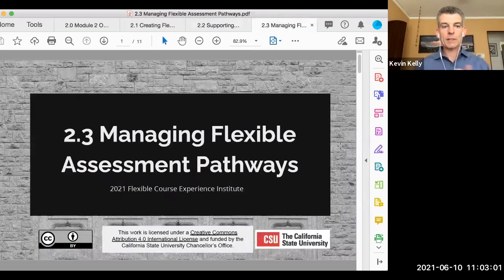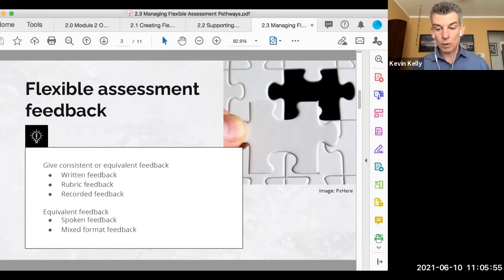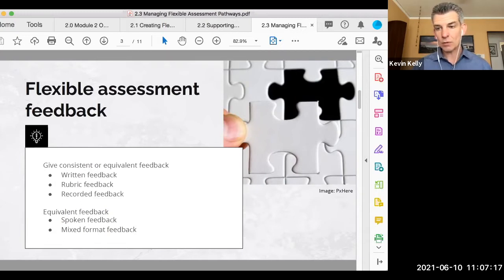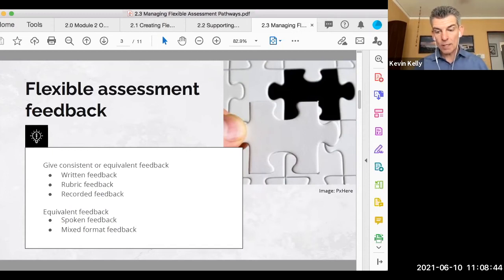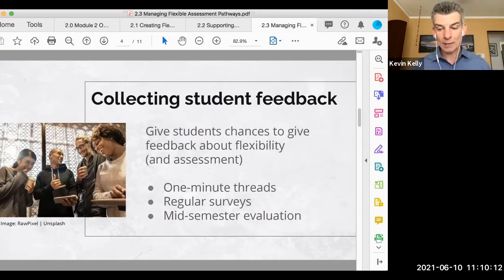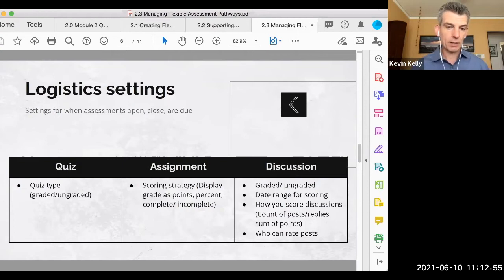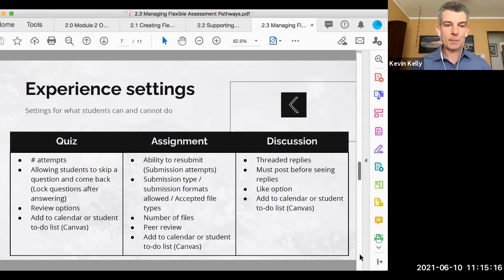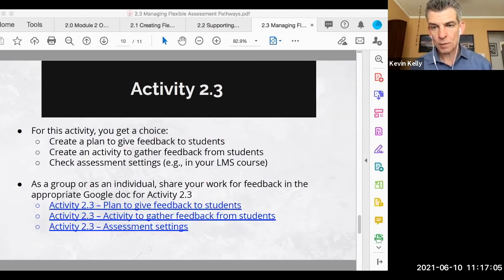Micro-Lesson 2.3: Managing Flexible Assessment Pathways